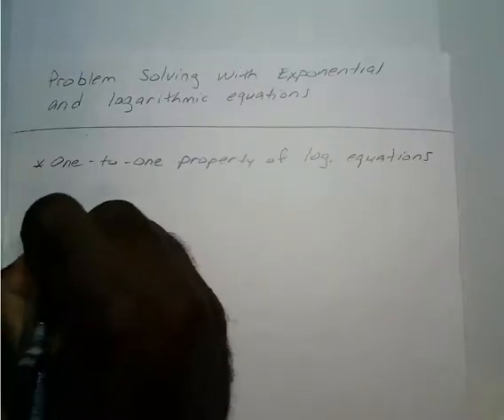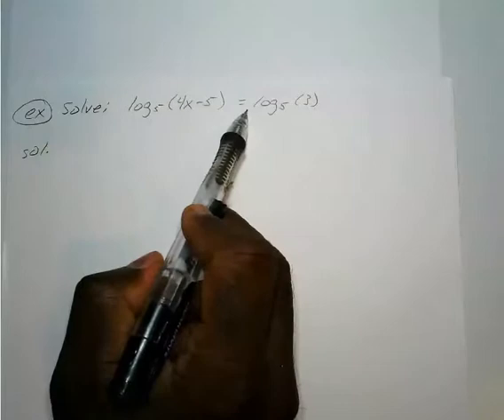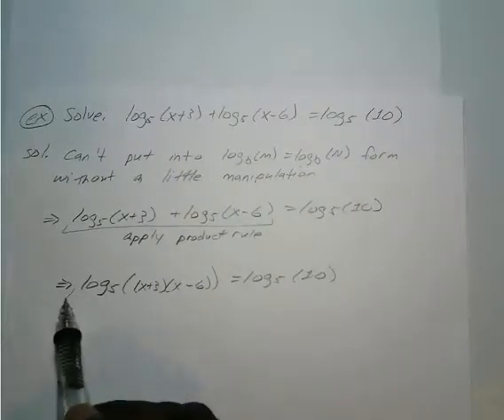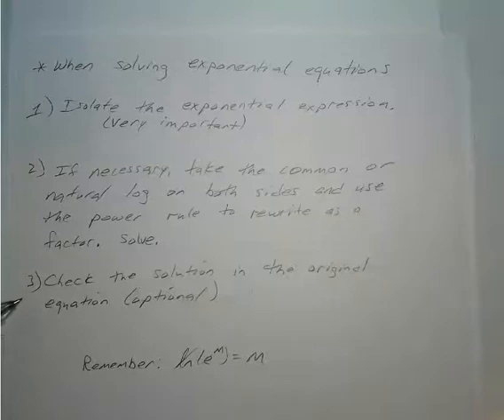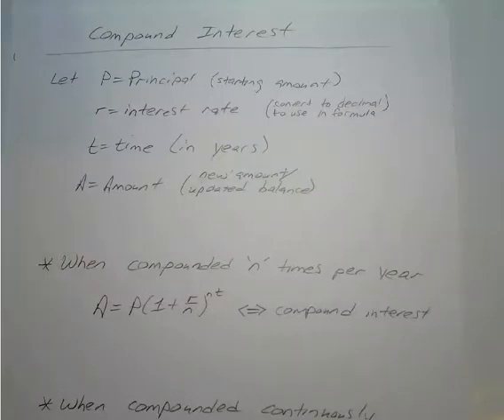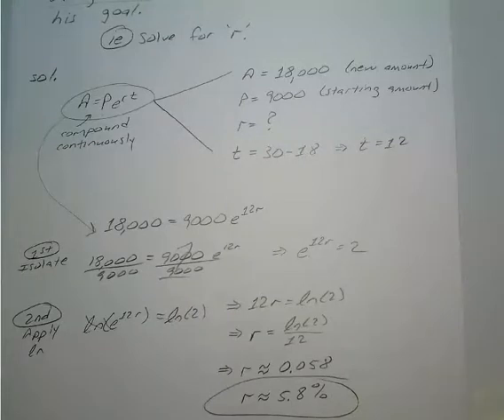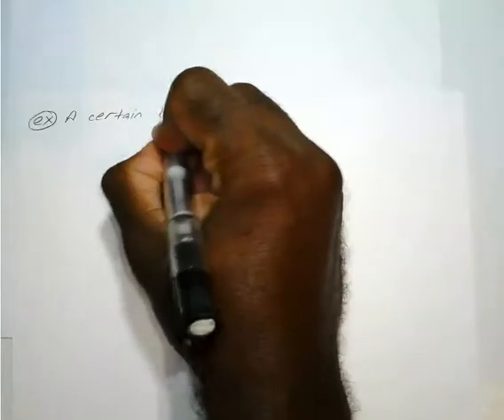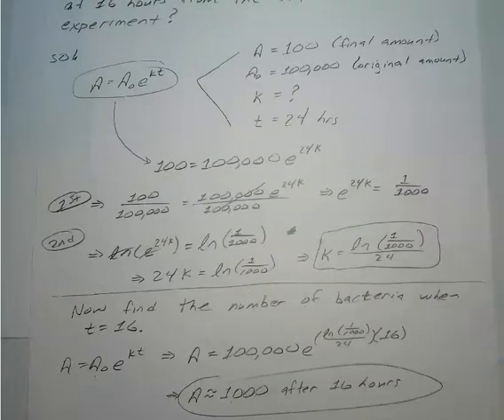Problem Solving Using Logarithms and Exponential Equations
Exponential and logarithmic problem solving.